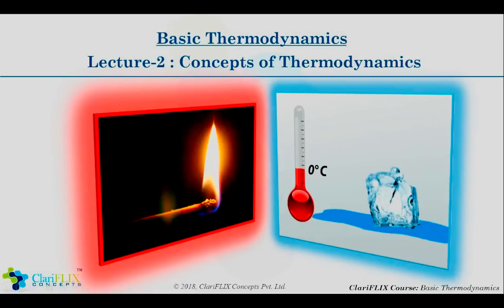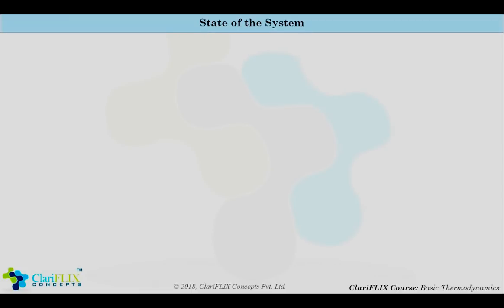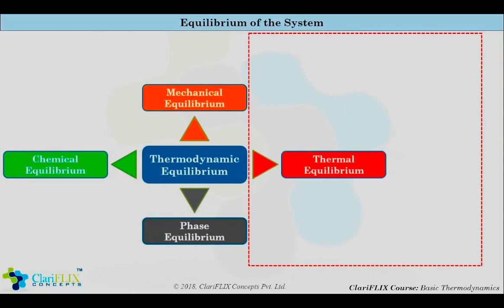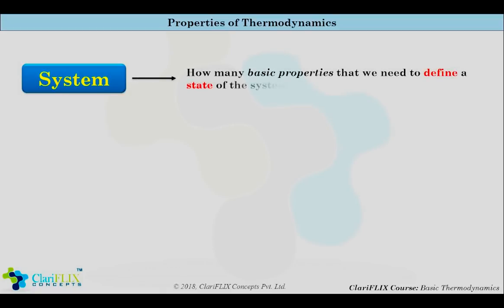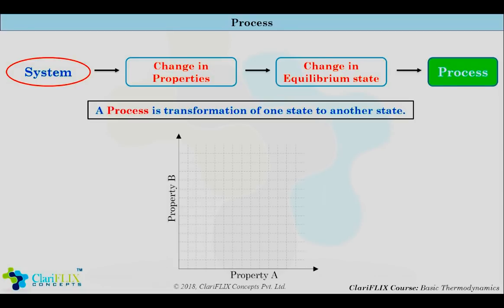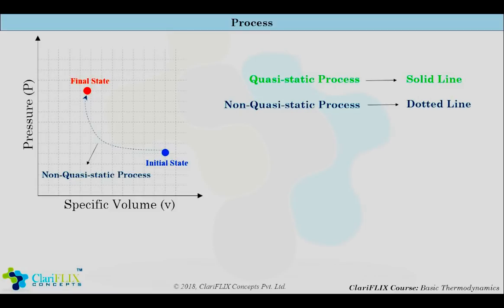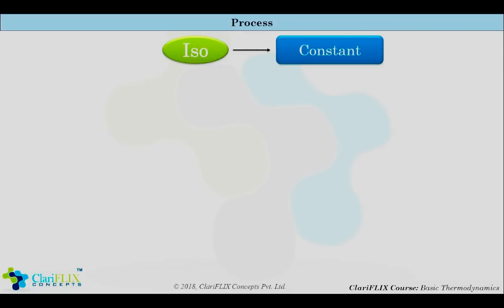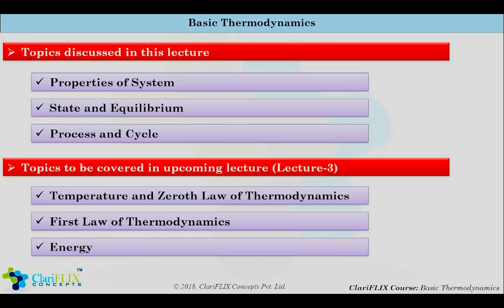Lecture-2 "Basic Thermodynamics" - "Concepts of Thermodynamics"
This lecture video contains basic idea about properties of the System, State, Equilibrium, Process and cycle with physical significance and ease of understanding.

Detailed understanding of types of the properties, how to differentiate various properties, State Postulate, Compressible system, independent properties, animated process and chart diagrams for various processes. Thermodynamic Equilibrium is explained rigorously. Reversible and irreversible process with reference to the quasistatic and non-quasistatic process is explained. Various types of process is shown with animation in various chart diagrams.

For more query post your comment.

ClariFLIX team